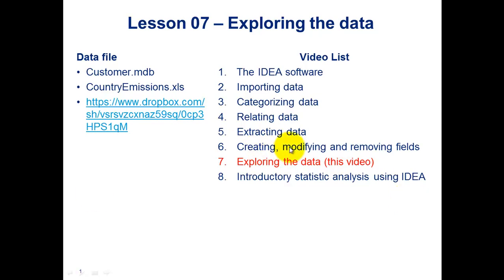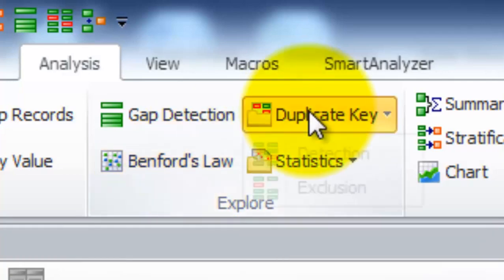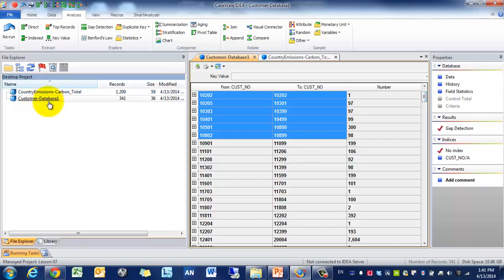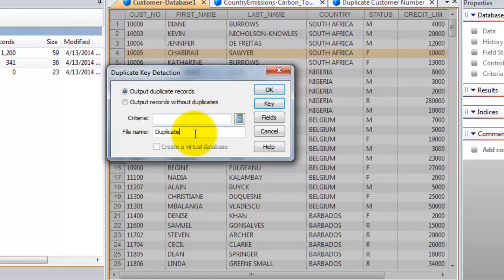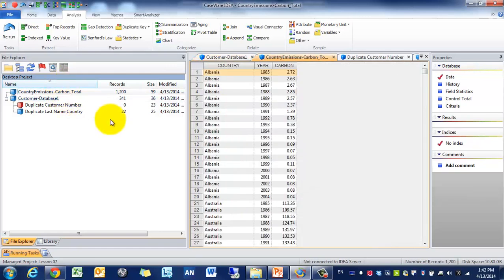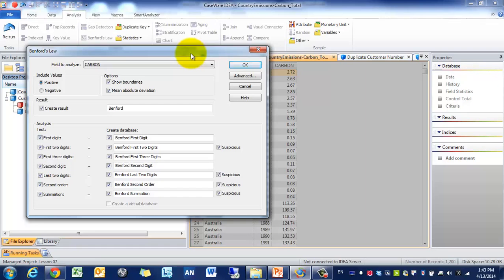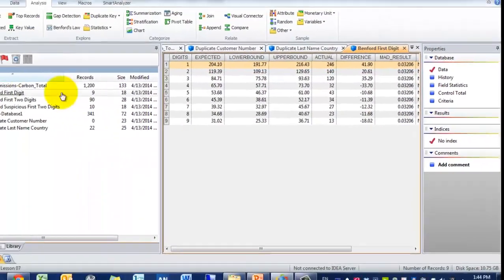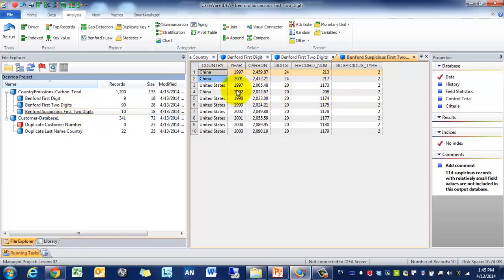IDEA INTRO LESSONS Lesson 07 Exploring the Data